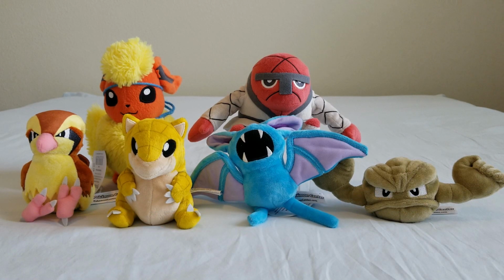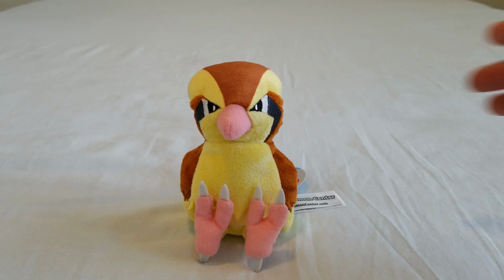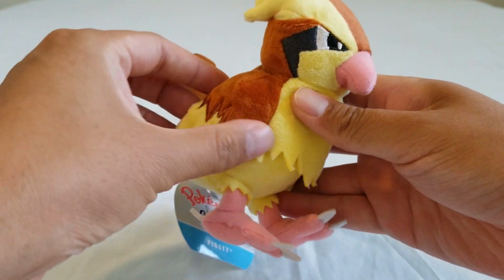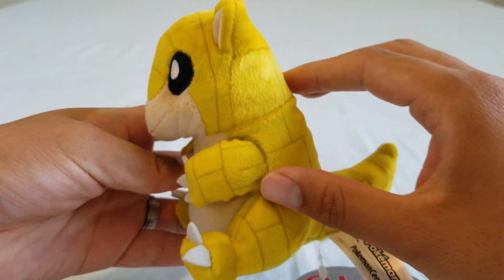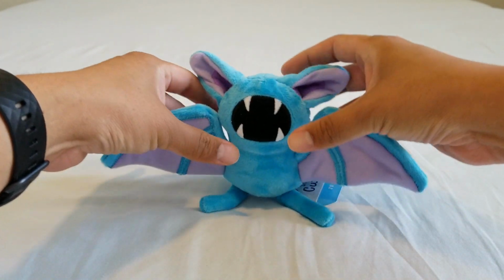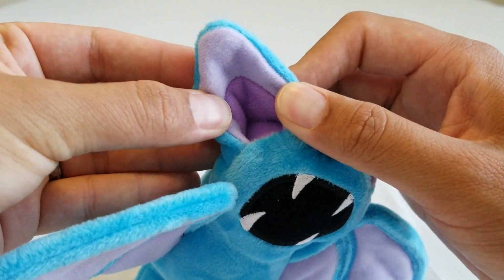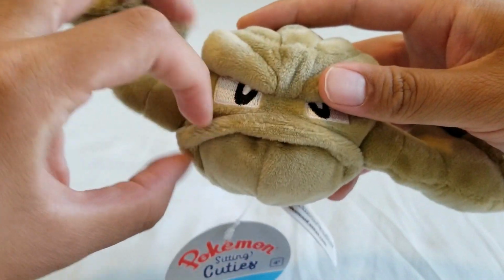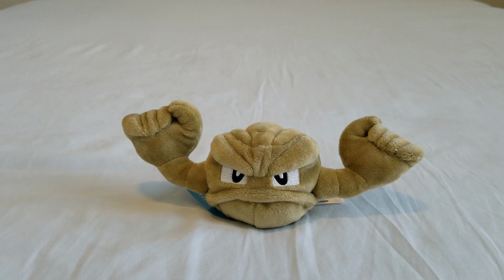Pokémon Center Sitting Cuties: Pidgey, Sandshrew, Zubat, and Geodude!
Today, I will show you my second group of Pokémon Center Sitting Cuties.  These are some of the first Pokémon I caught when I played first generation Pokémon games:  Pidgey, Sandshrew, Zubat, and Geodude!

Jon’s Toy Box Twitter! (@jonstoybox)

Jon’s Toy Box Instagram! (@jonstoybox)